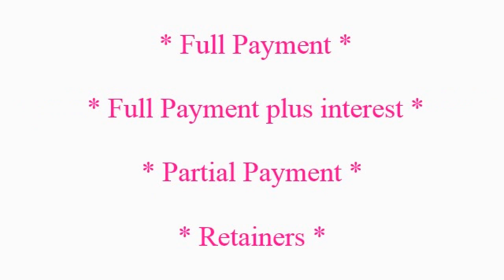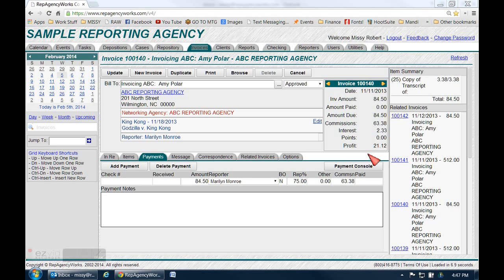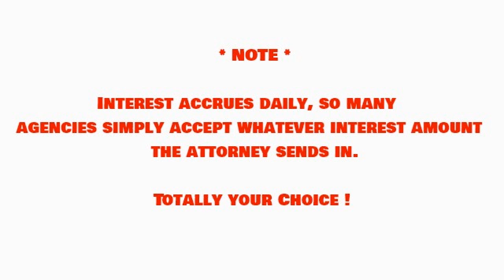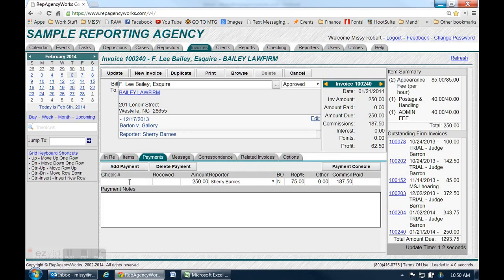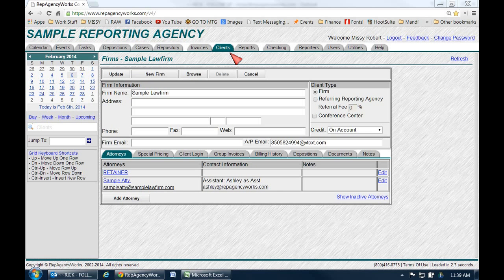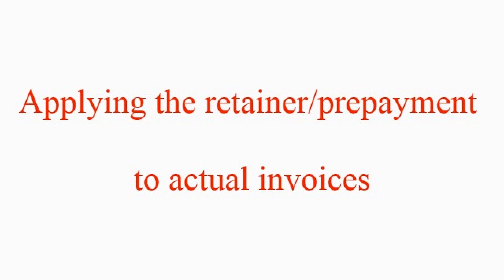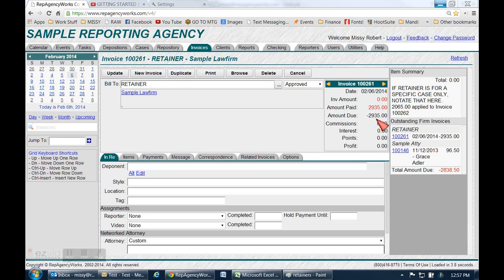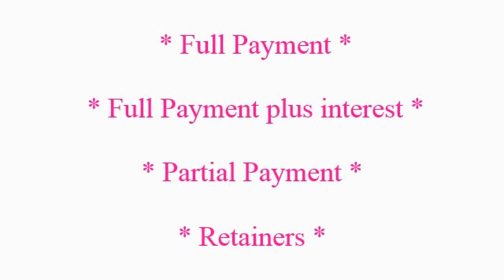How to Post Individual Payments (if still using the old invoicing system)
All types: Full Payments (with or without interest), Partial Payments, and Retainers/Prepayments